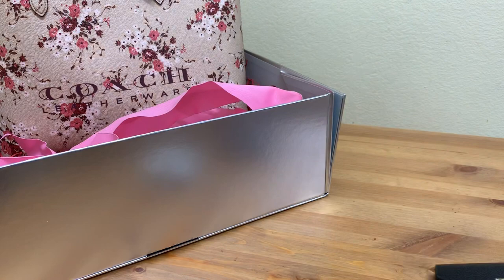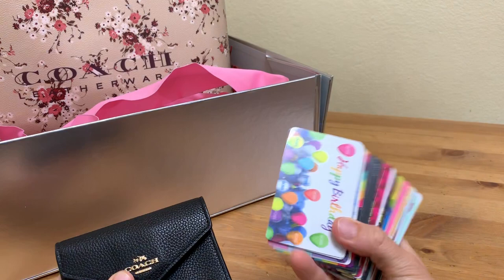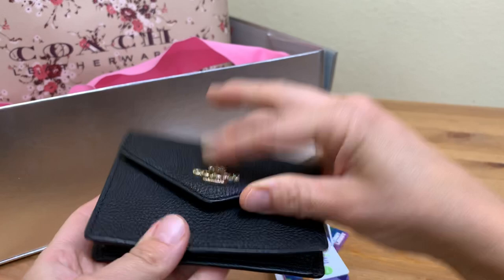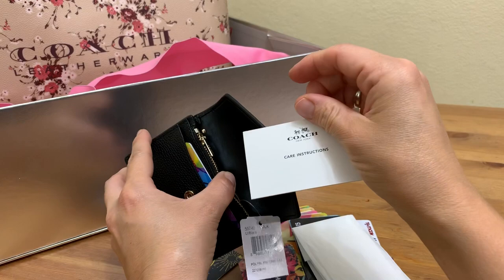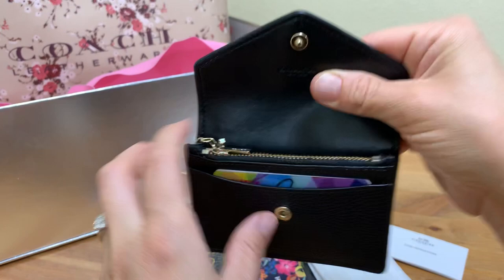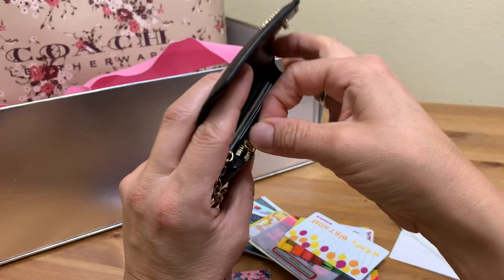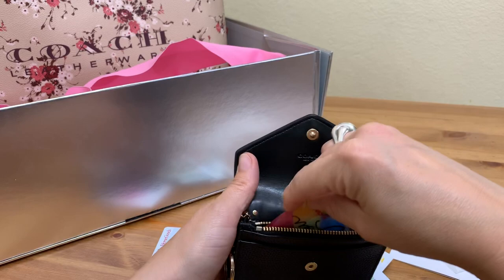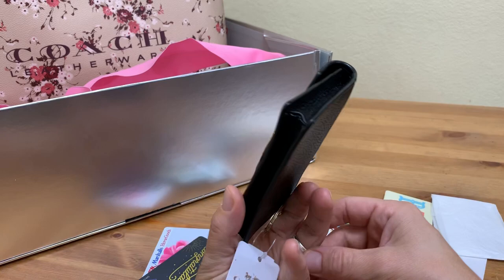Coach envelope card case, coach wallet + hearing Gods voice testimony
Testimony starts at 5:17.